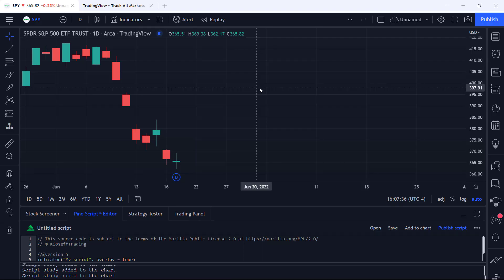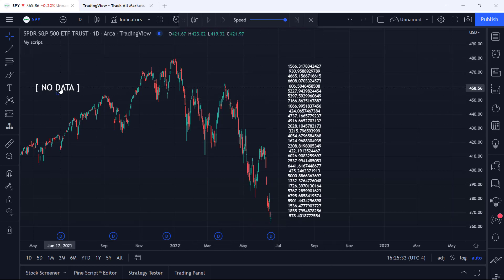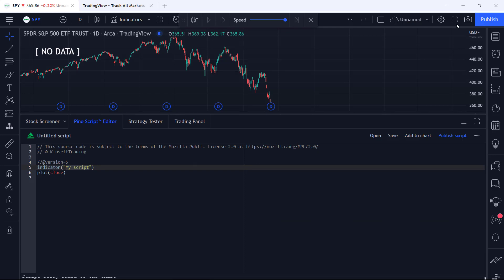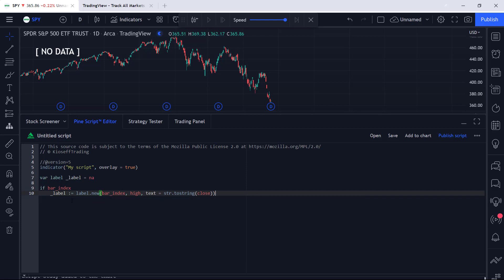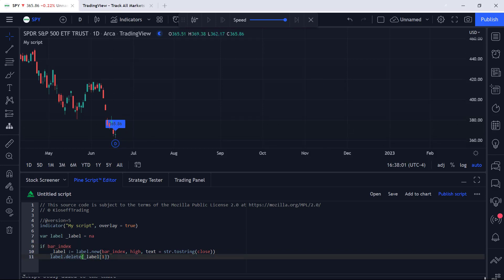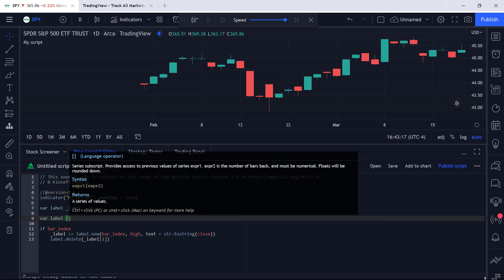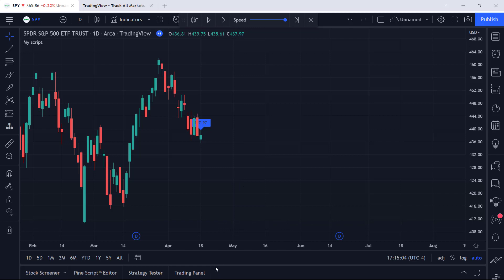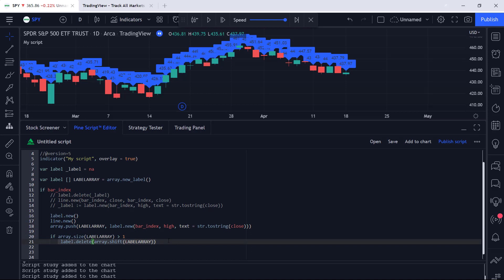Easiest Way to Use Arrays (Pinescript)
Gain direct access to cutting-edge indicators that help you trade smarter – and you can test it 100% for free.

With Trading IQ, we’re revolutionizing your trading journey.
Our self-learning indicators and strategies are based on over 20 years of experience from successful traders.

🎁 Get 7 Days of Free Access to All Trading IQ Indicators:*

Unlock cutting-edge Smart Indicators like Reversal IQ, Impulse IQ, Nova IQ, Counter Strike IQ and more.
Also included: Exclusive video tutorials, weekly live Q&A sessions, and support from an active community.